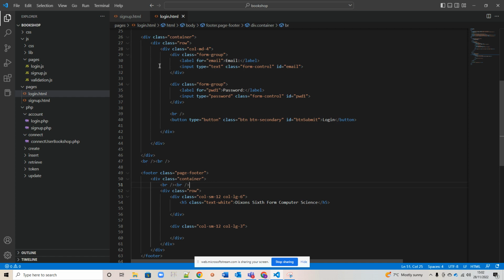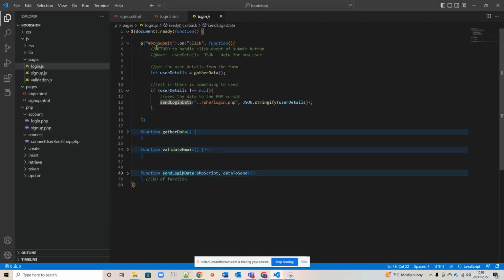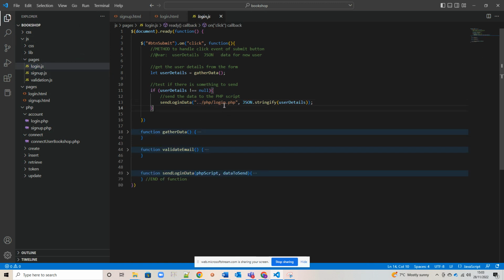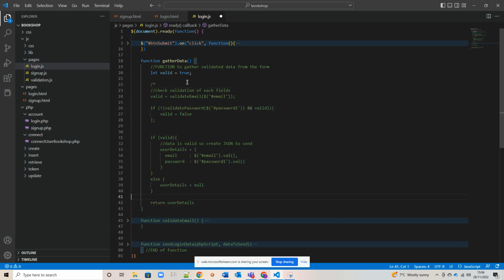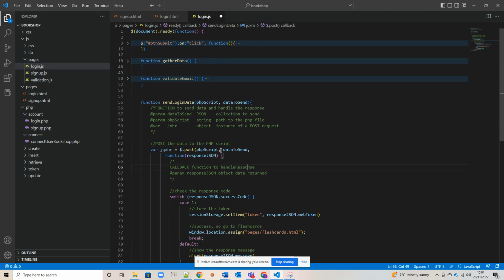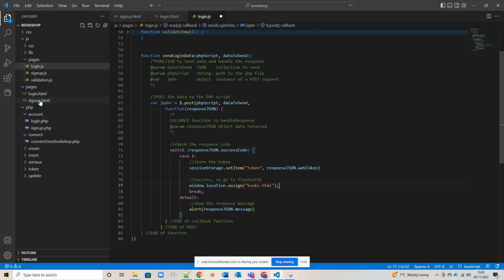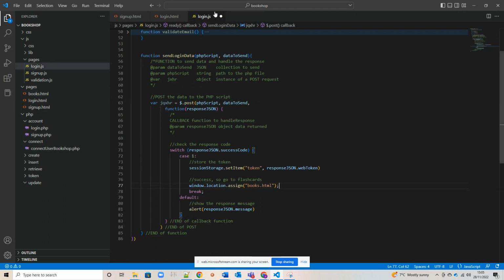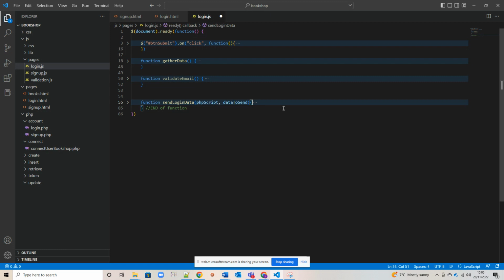Databases Login js example